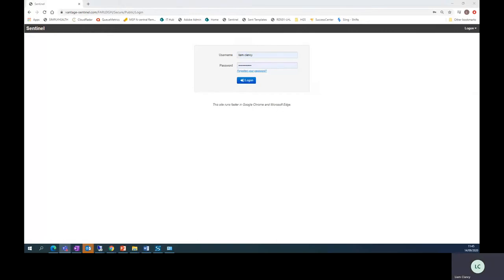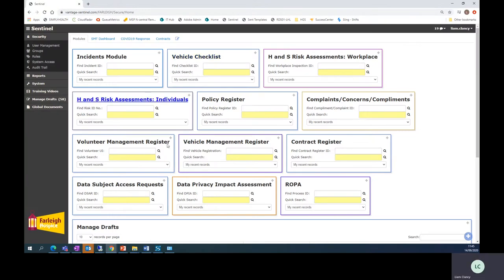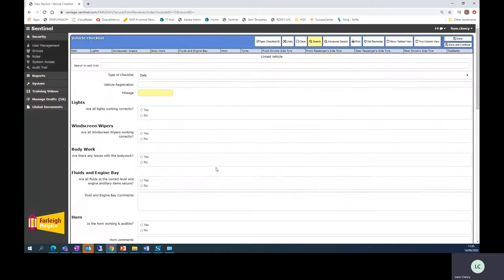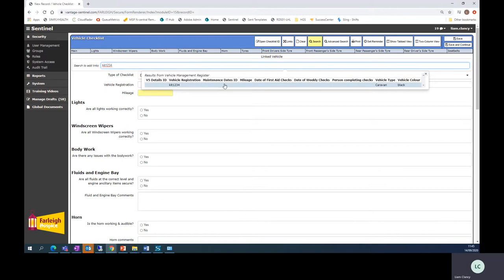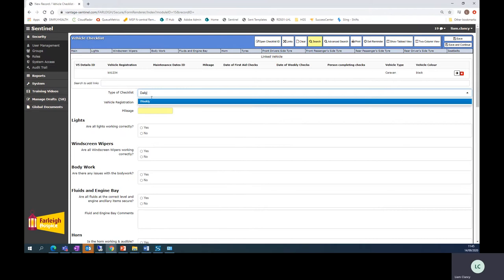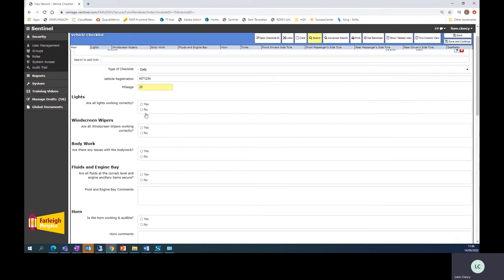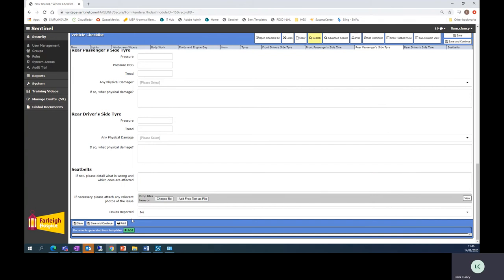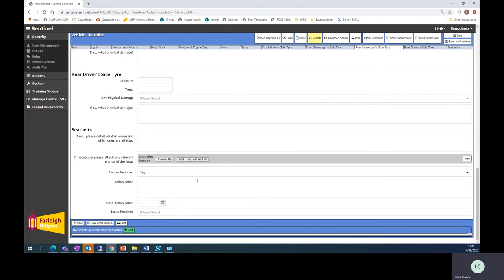Completing the Vehicle Checklist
Short video walk-through on completing the Vehicle Checklist